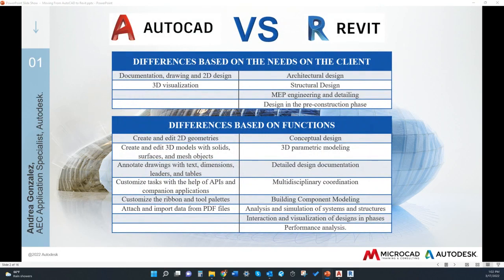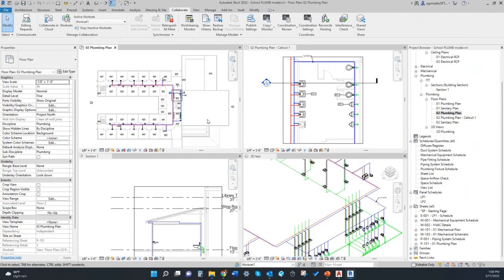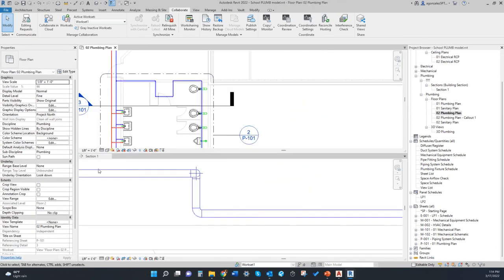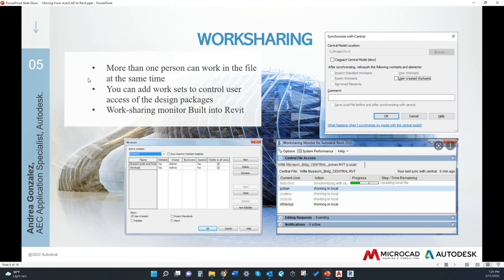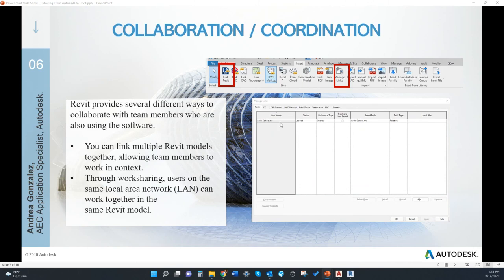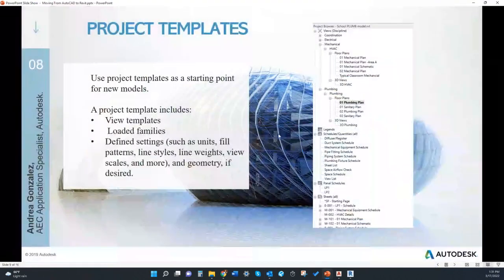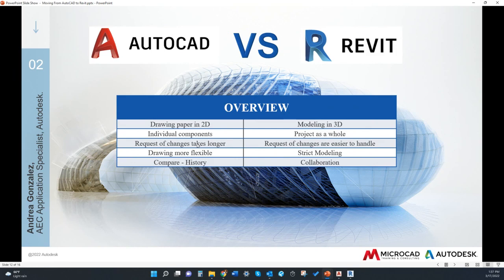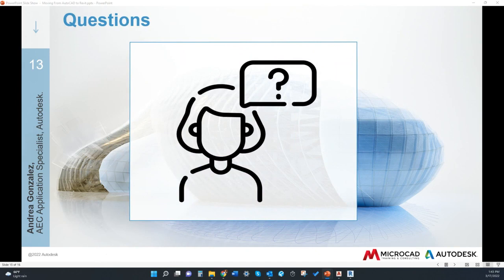Moving from AutoCAD to Revit - MicroCAD Original Webinar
AutoCAD and Revit are the two Autodesk programs by excellency that aim to ease the day-to-day tasks of the AEC industry professionals.

Although AutoCAD has existed and has been used during decades by many engineers and architects, adapting to its evolutions over time, it is still the reference software for CAD design. We have seen how the use of Revit has been growing little by little and its positioning in the market has become stronger.

Therefore, it is normal that we have many questions regarding the transition between the two programs:

Should we do the moving?
When and how Should we do it?
Are they alike?
Which are the advantages and disadvantages of each?
And many other concerns that we are going to go over in order for you to have all the information required about both options, so you can make the best decision according to your needs.